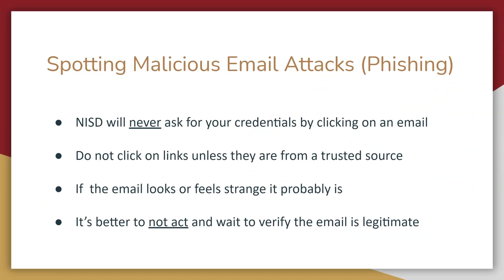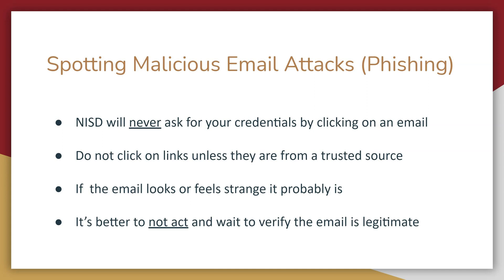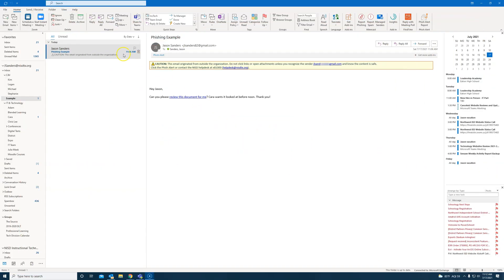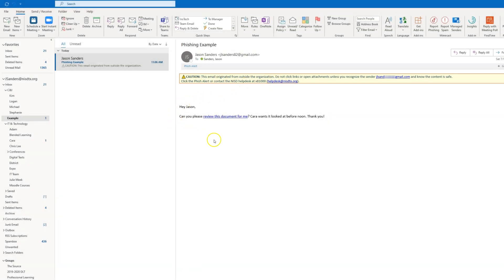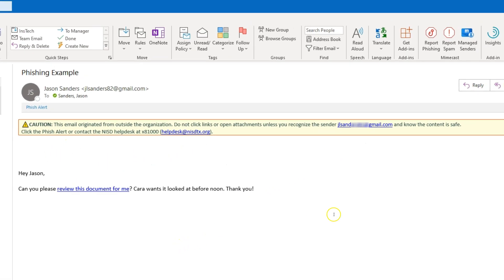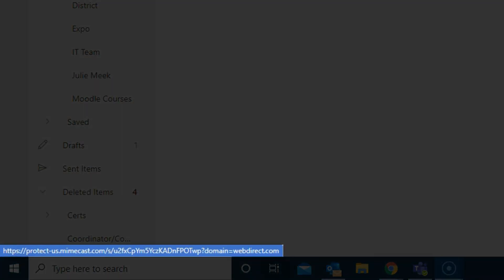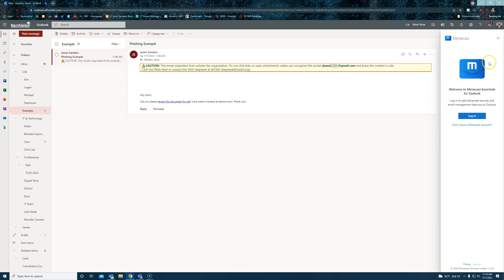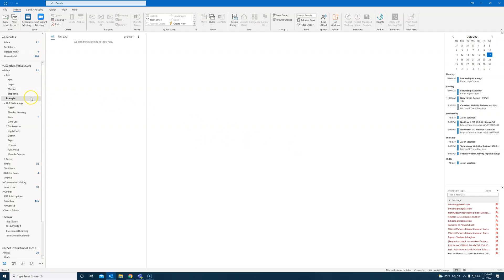Reporting Phishing Emails via Mimecast in Outlook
This video shows how to report phishing emails in Outlook desktop and web applications via the Mimecast add-on.